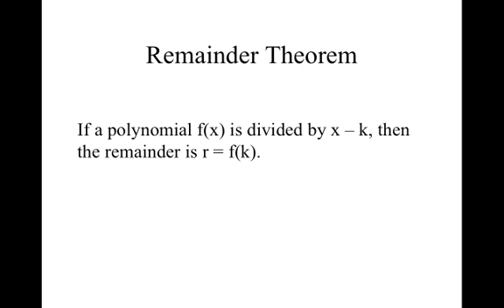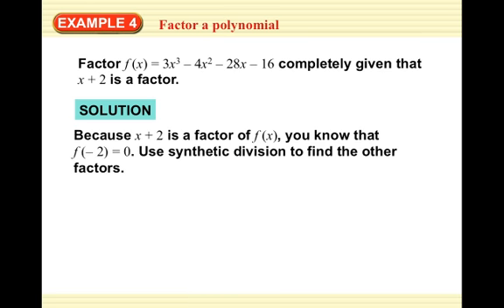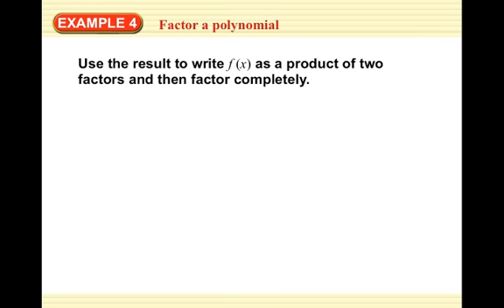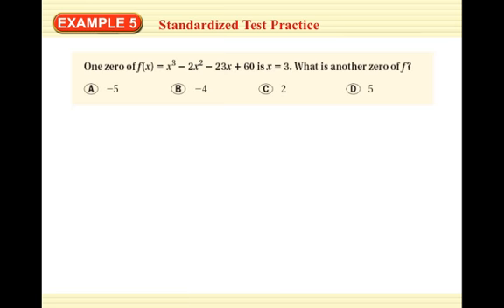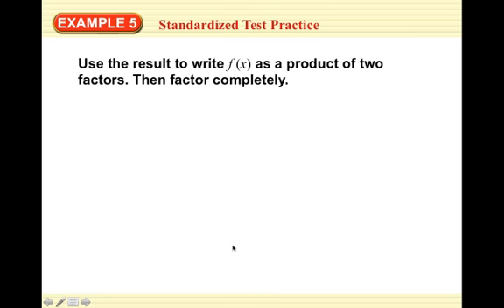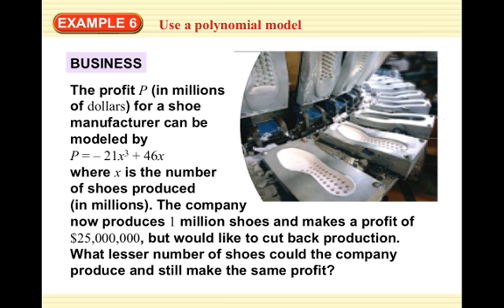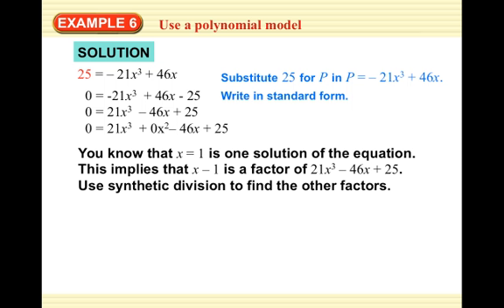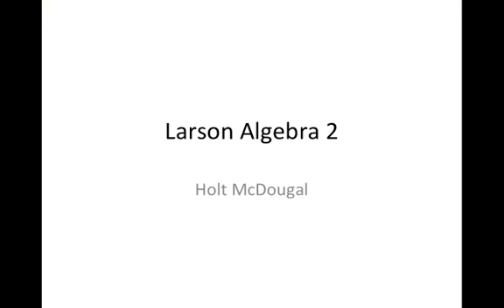Al 2 5.5 Video 2 Remainder and Factor Theorems.mp4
Table of Contents:

00:04 - Remainder Theorem
00:47 - Factor Theorem
01:08 - Sooooo ...
01:19 -
03:08 -
04:25 -
04:26 -
04:33 -
05:59 -
07:06 -
07:12 -
07:15 -
08:16 -
09:54 -
10:41 - Larson Algebra 2